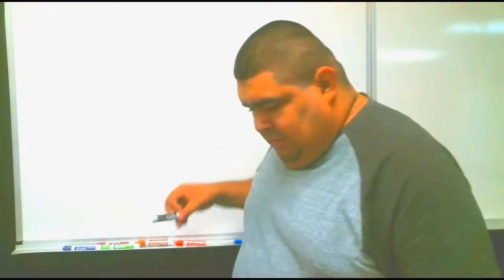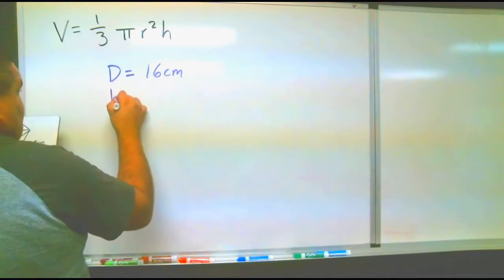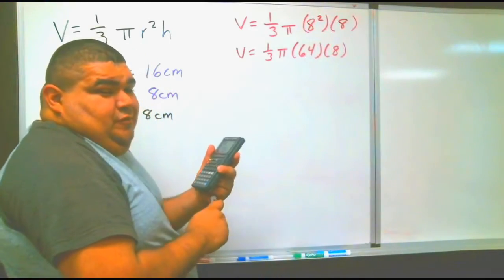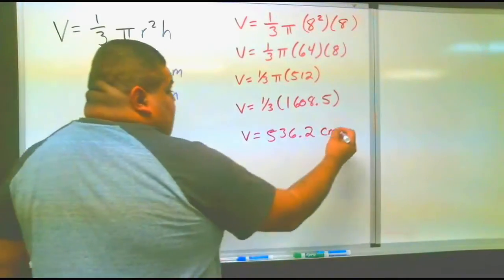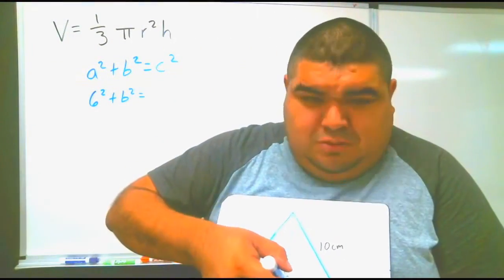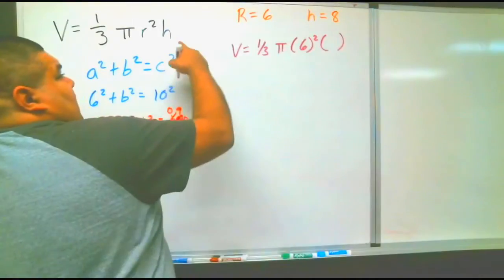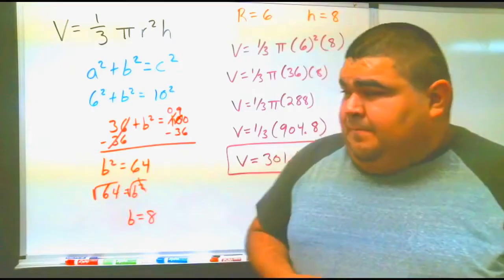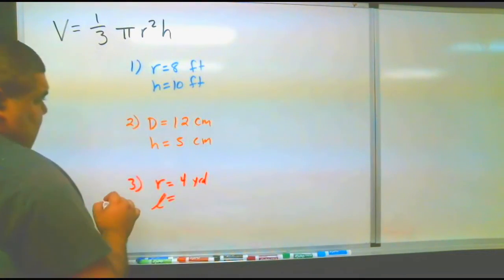Informal Algebra C#9B (5/12/21)